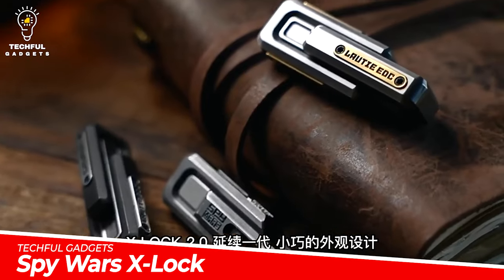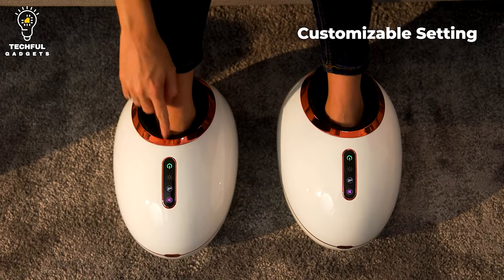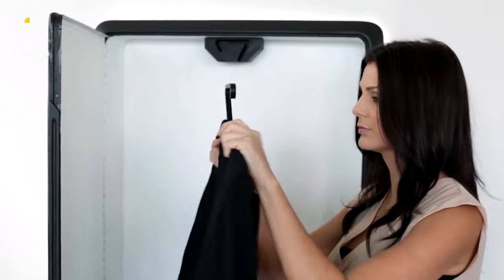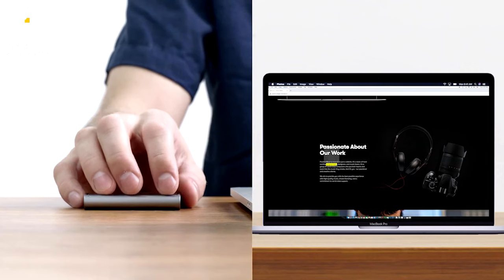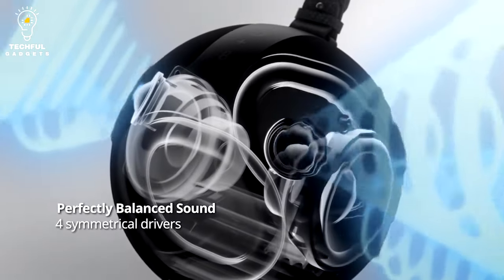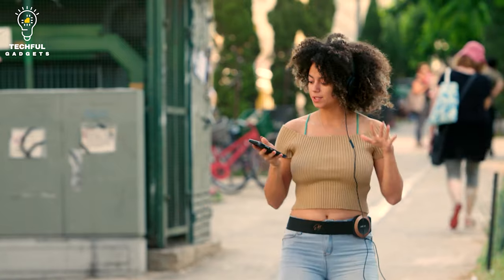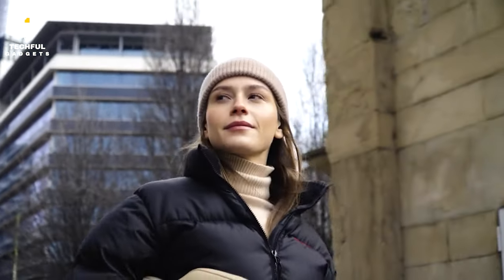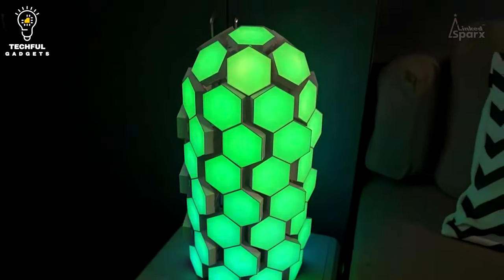15 Best Coolest Gadgets 2023 On Amazon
15 Best Coolest Gadgets  2023 On Amazon

00:00 - INTRO
00:20 - Spy Wars X-Lock -
01:08 - Smart Desk -
01:55 - Zimmo Freefoot -
02:40 - Cubii Pro
03:30 - Tersa Steam  -
04:26 - Ultraloq U-Bolt Pro  -
05:47 - CheerPod -
06:36 - SmallRig P20  -
07:47 - S1 Circle  -
08:47 - Woojer Edge
10:02 - Hyperdolly -
10:47 - T-gram  -
11:39 - Beatsgear X -
12:47 - Govee Music Sync Box
13:01 - Syro-Bricks -

Yours Topics-

15 Best Coolest Gadgets  2023 On Amazon
best tech gadgets june 2023 on amazon
2023 best tech gadgets
2023cool tech gadgets
2023 new tech gadgets
new tech gadgets 2023
2023 top tech gadgets
2023 best gadgets
new tech under 50
5 best tech gadgets
Smart Gadgets You Never Knew Existed on Amazon
car gadgets
smart home gadgets
phone gadgets